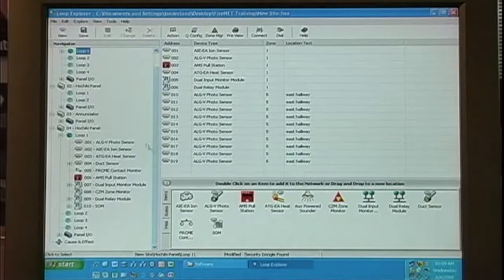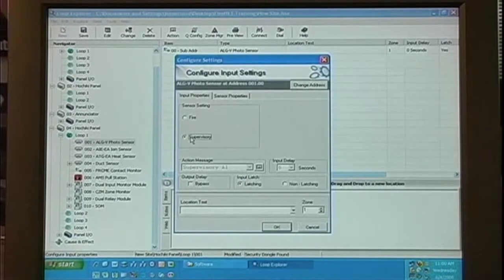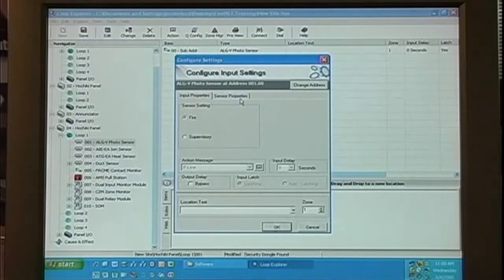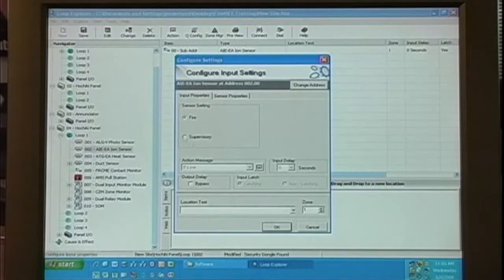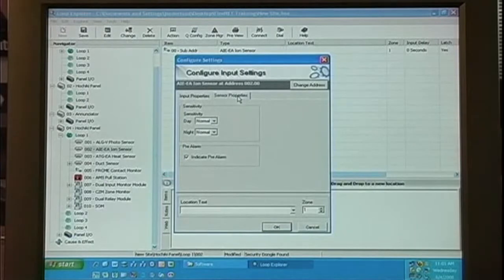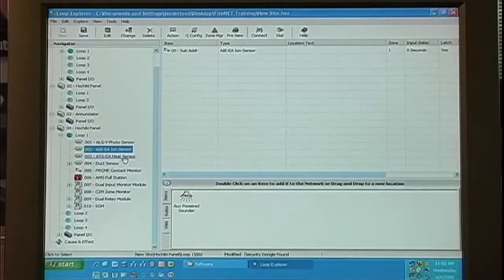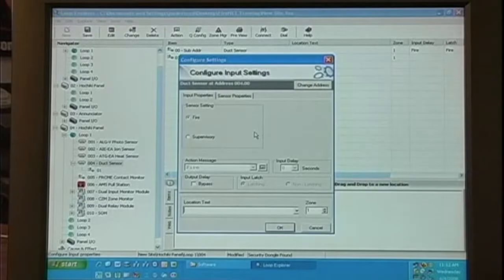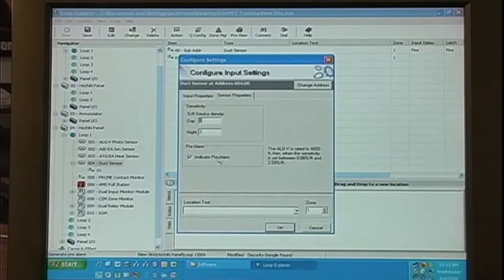Hochiki FireNET - Loop Explorer Sensor Settings, FN Training 23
Hochiki FireNET® - Loop Explorer Sensor Settings